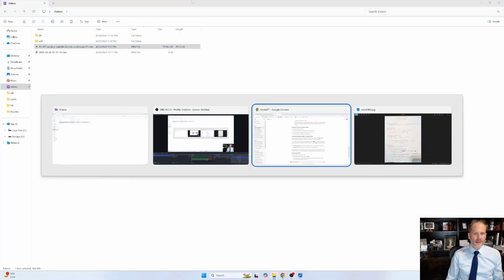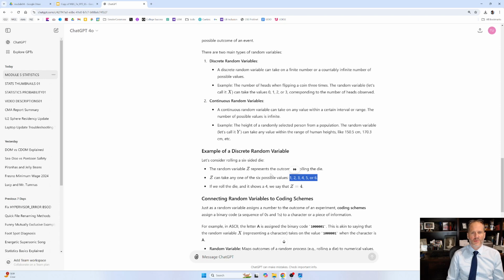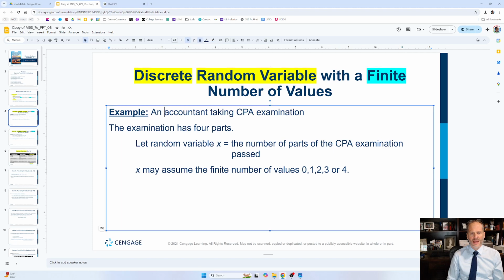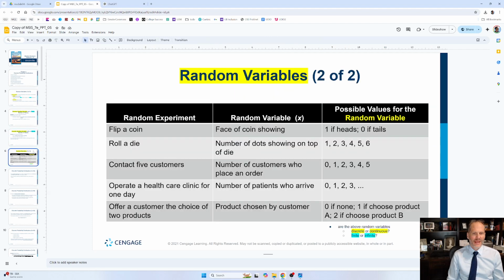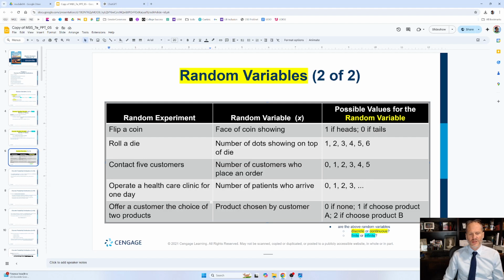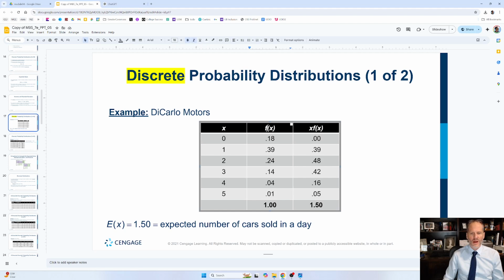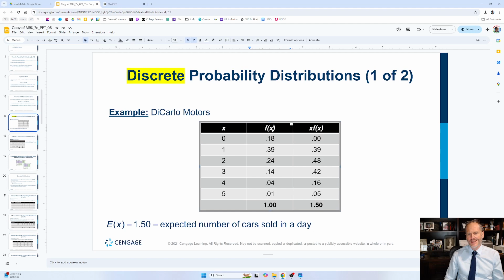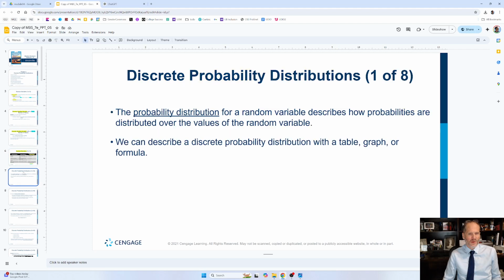Random Variables in Statistics: Continued Exploration and Examples - 5b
In this video, we continue our exploration of random variables in statistics, building on the foundational concepts introduced earlier. We'll revisit the definition of random variables and delve deeper into both discrete and continuous types. Through practical examples, we'll clarify how random variables are used to represent the outcomes of random experiments and how they are essential in statistical analysis.

We'll also discuss how random variables connect to other statistical concepts and provide additional examples to solidify your understanding. Whether you're just starting out or looking to deepen your knowledge, this video will enhance your grasp of random variables and their applications in statistics. Perfect for students and anyone keen on mastering statistical concepts!